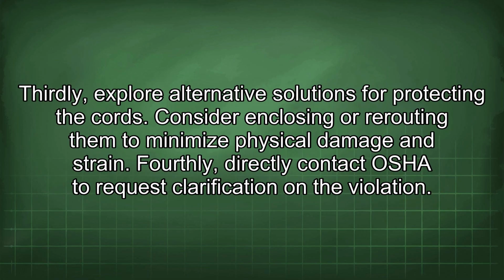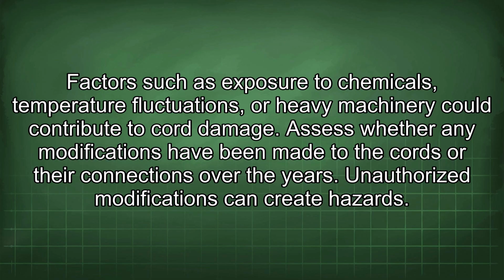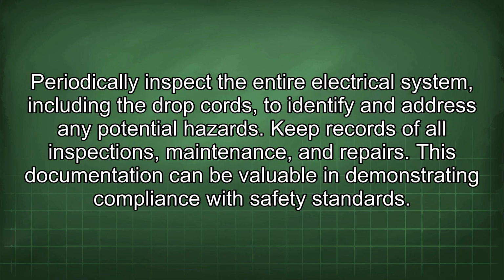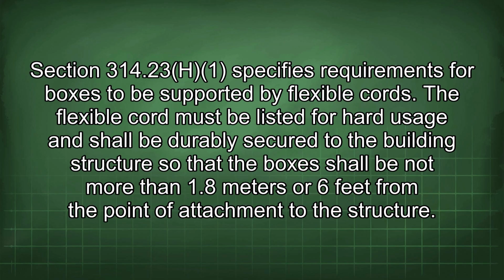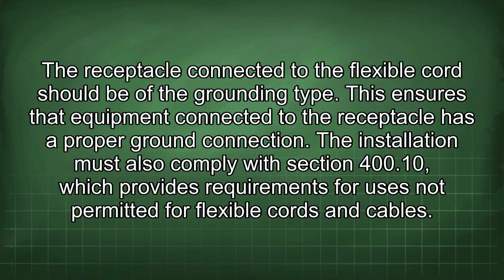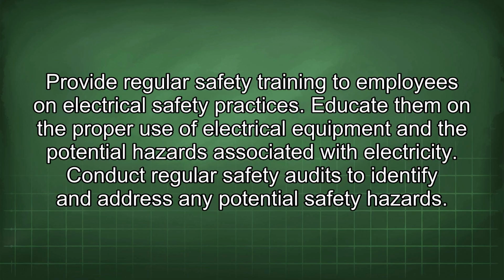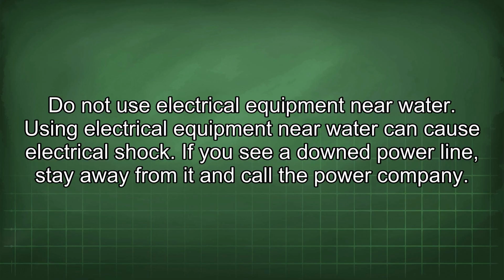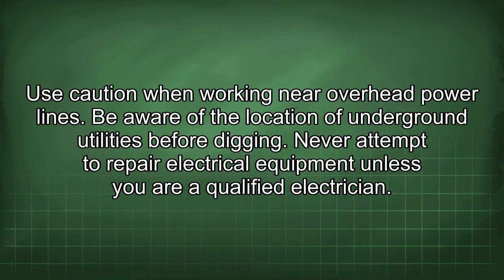OSHA Violation Drop Cords NEC 314.23(h)(1) Explained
Understand OSHA violations related to drop cords and NEC 314.23(h)(1). Learn about potential reasons for violations, recommendations, and additional points to consider. Ensure workplace safety and compliance.